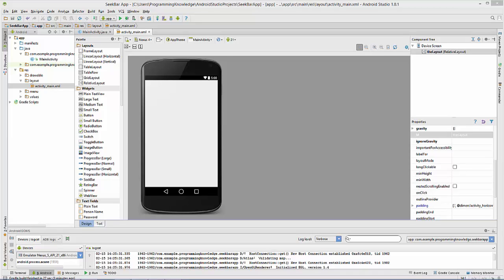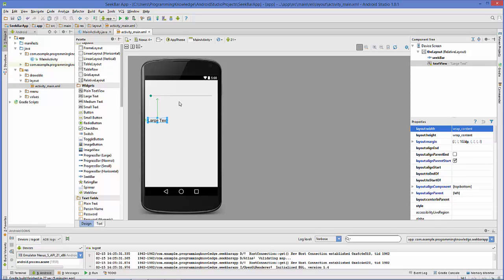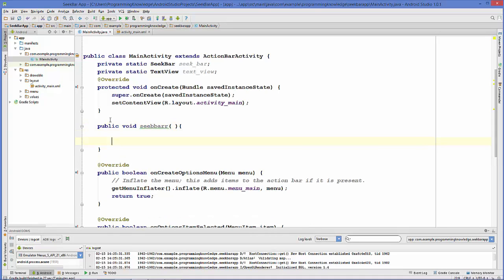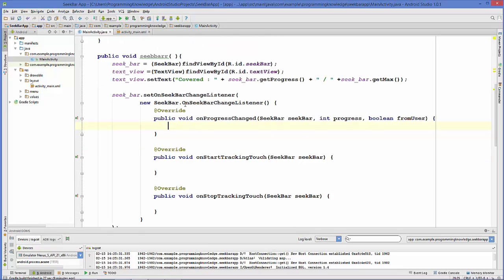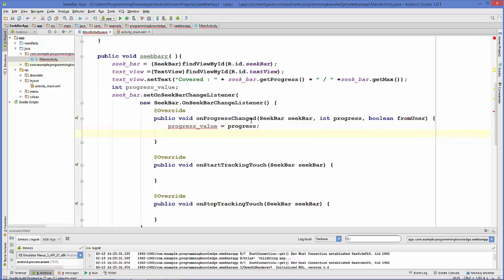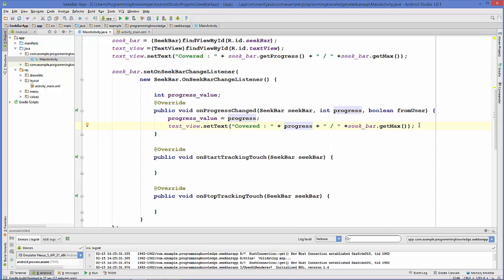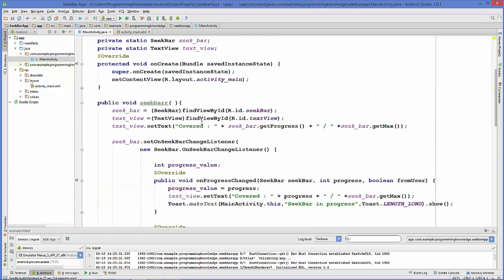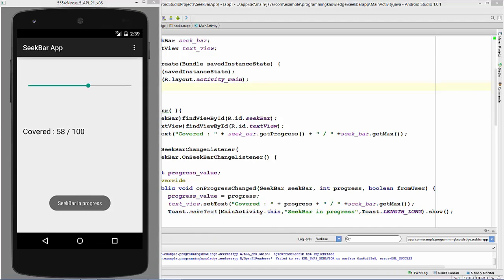Android Tutorial for Beginners 19 # SeekBar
In this tutorial we will learn How to use SeekBar  in Android Using Android Studio.

A SeekBar is an extension of ProgressBar that adds a draggable thumb. The user can touch the thumb and drag left or right to set the current progress level or use the arrow keys. Placing focusable widgets to the left or right of a SeekBar is discouraged.

Searches related to seekbar
seekbar example
custom seekbar android
seekbar style
android seekbar example code
android custom seekbar example
android seekbar min value
android seekbar example xml
seekbar setprogress not working